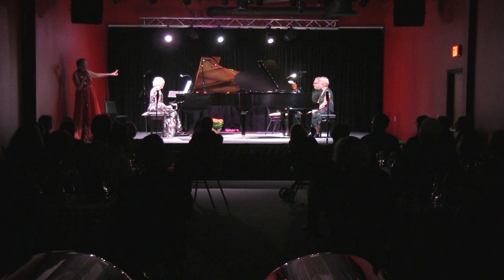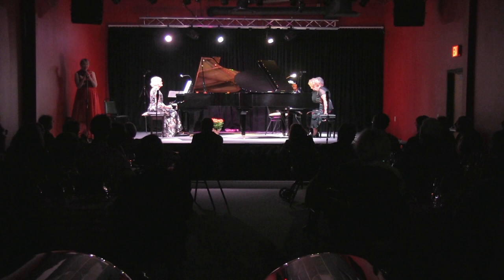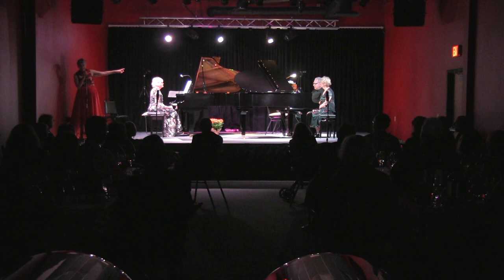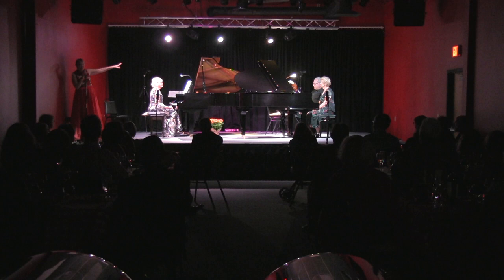Linda Seger 76th Birthday Recital 2021